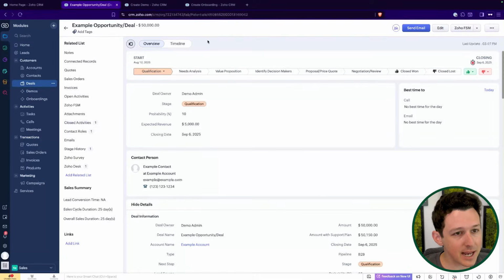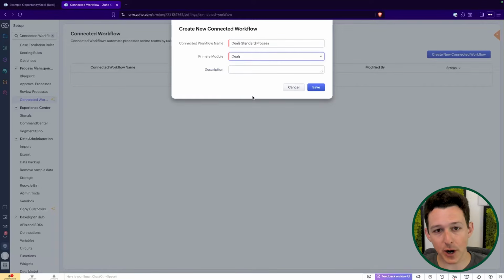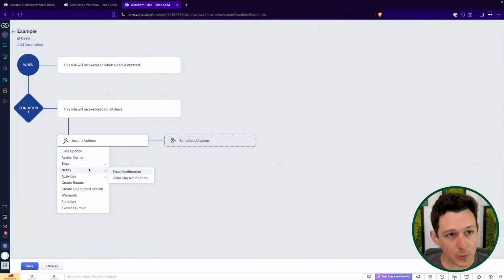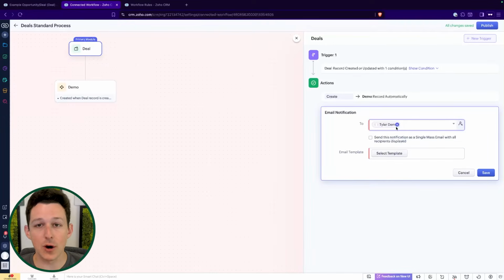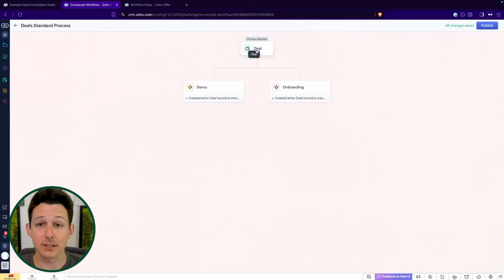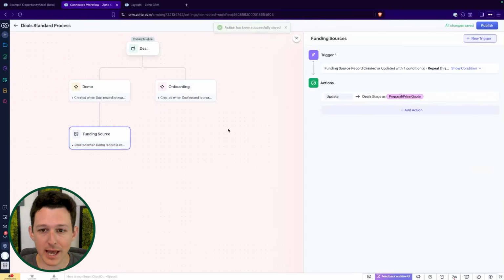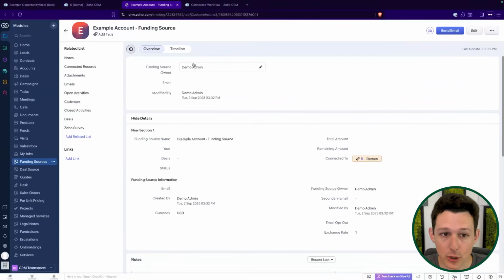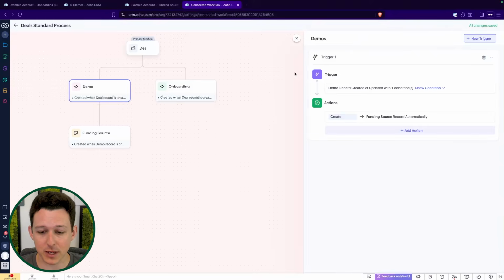NEW! Connected Workflows Tutorial for Zoho CRM for Everyone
Learn how to streamline your CRM processes with Zoho's Connected Workflows, a powerful new feature that lets you build multi-module automations in a centralized interface. In this tutorial and demo, we walk through real-world use cases like demo scheduling, onboarding, and funding workflows, all tied to deal stages.

You'll also see how connected workflows compare to traditional workflows in Zoho CRM, understand limitations, and learn when to use each type of automation. If you're managing complex sales processes across multiple modules, this video will help you design more efficient and scalable systems.

🎬 *TIMESTAMPS* 🎬
0:00 Intro
0:36 Overview
2:28 Create Connected Workflow
12:27 Connected Workflow Demo